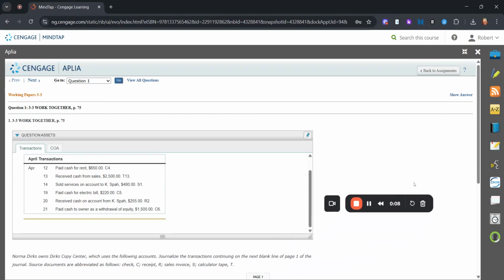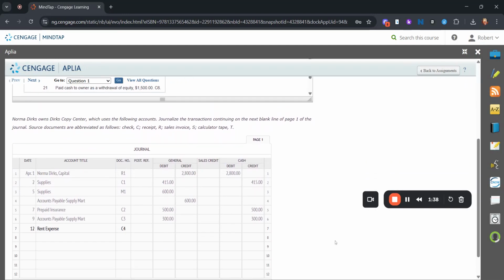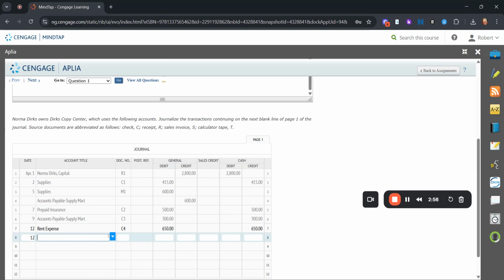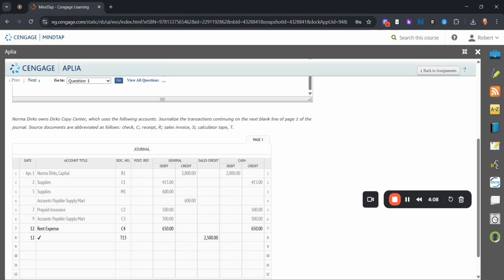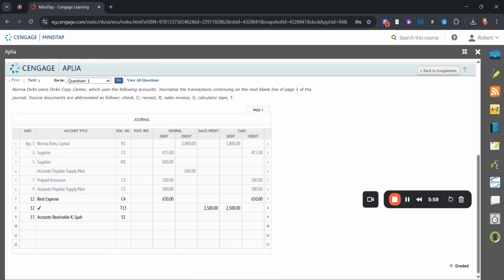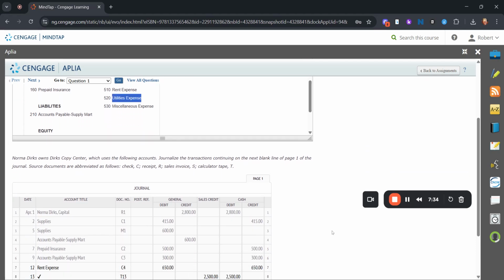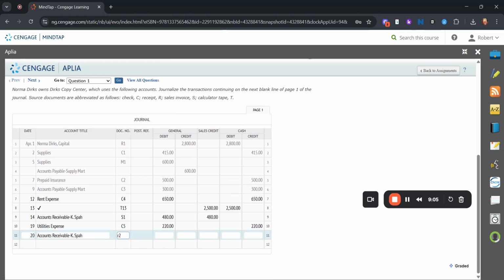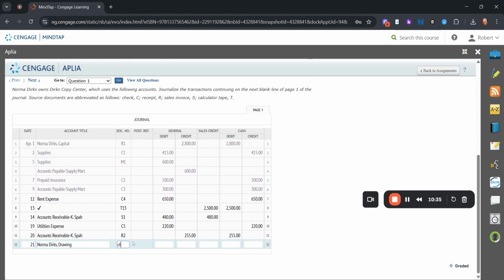3-3 Work Together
3-3 Work Together Century 21 Accounting 11th edition Multicolumn journal. Journalizing transactions that affect owner's equity in a multicolumn journal